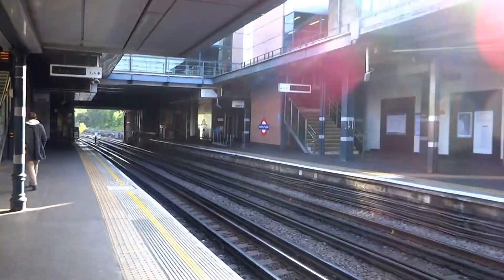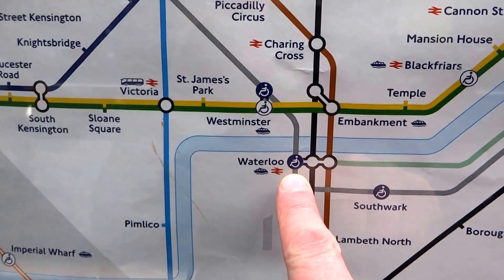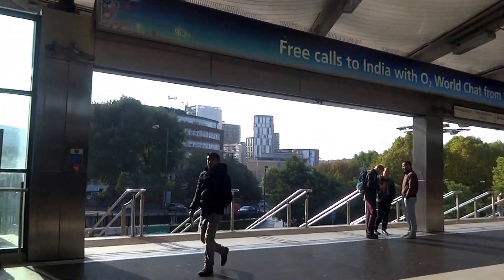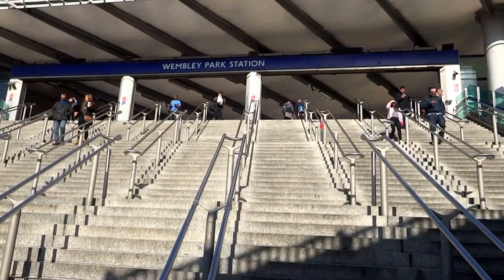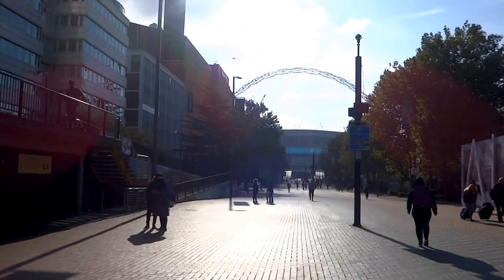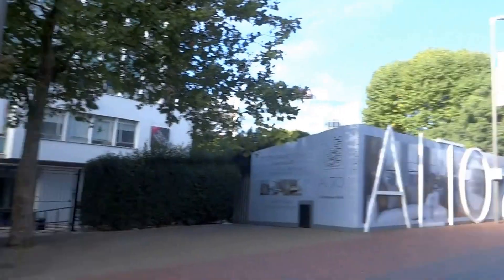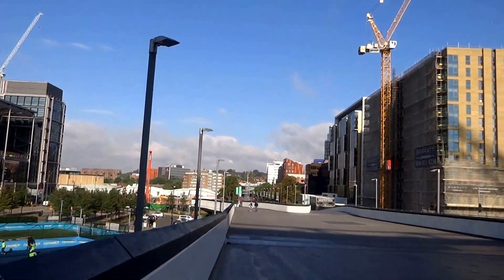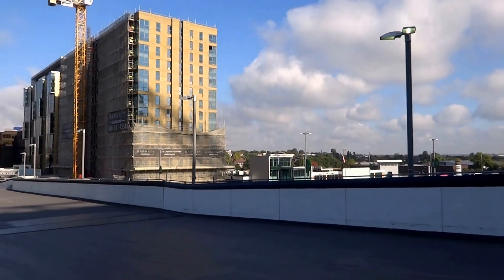Stations 2 Stadiums Ft. Wembley National Stadium & Arena ...London UK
DIRECTIONS TO WEMBLEY STADIUM BY RAILWAY  -

The Best Tube/Train/Underground Lines To Use To Get To Wembley Park,Are The Jubilee & Metropolitan. I Hope This Video Is Of Some Help.